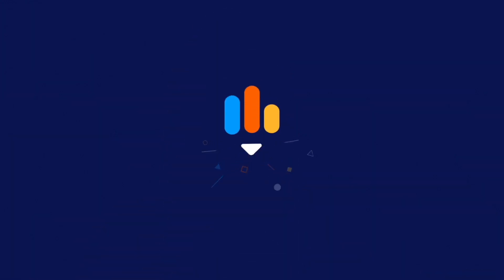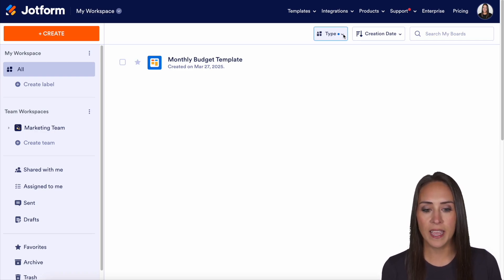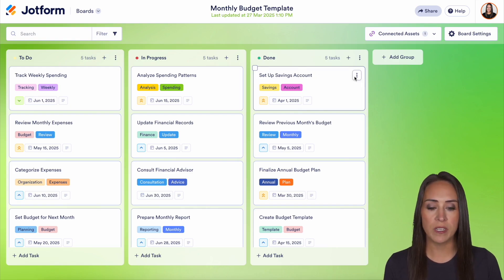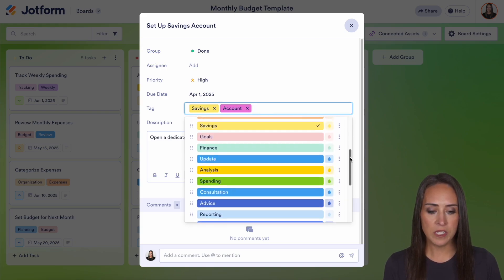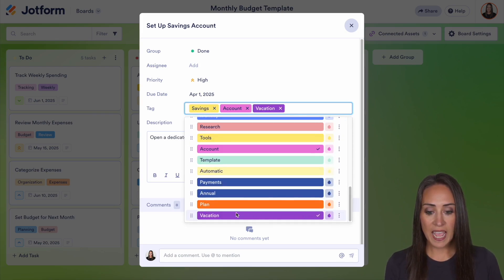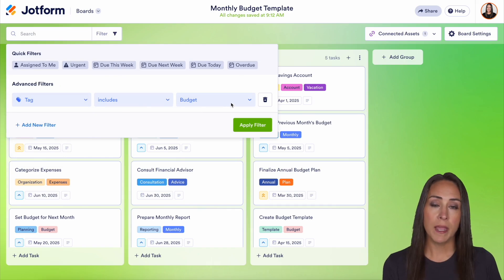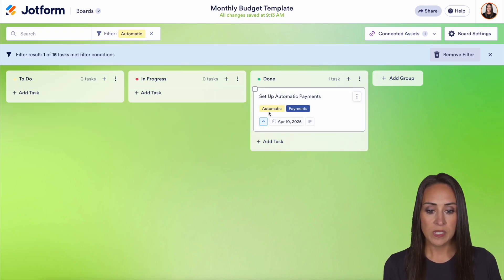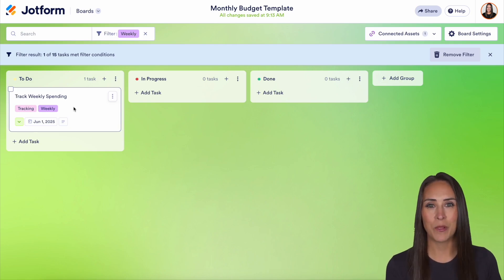How to Group Tasks in Jotform Boards Using Tags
Did you know you can group tasks in Jotform Boards simply by using your existing tags? It's easier than you might think! Find out how in this short video overview.
LINKS & RESOURCES
👋 ABOUT JOTFORM
00:00 Introduction
00:32 Choosing a Board to View
00:56 View Tasks and Add Tags
01:52 Filtering Options
02:45 Subscribe to Jotform